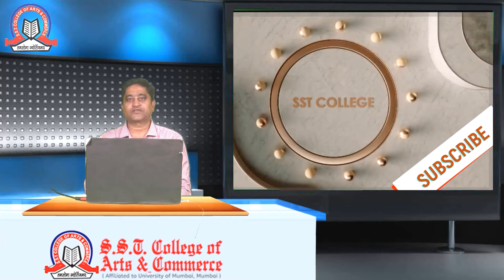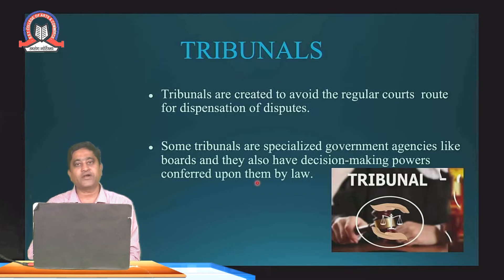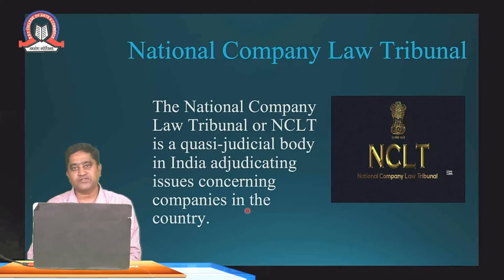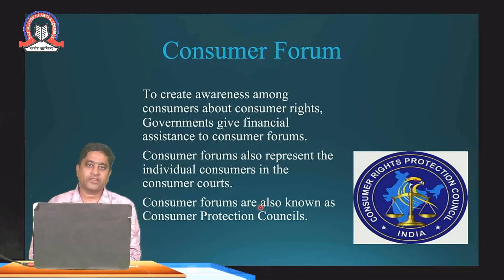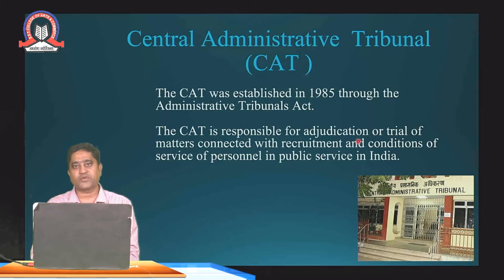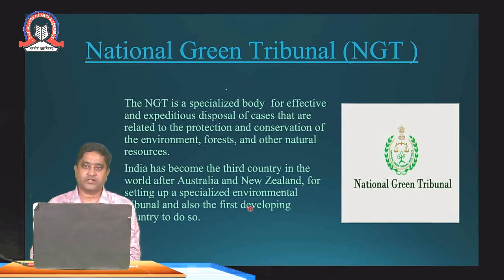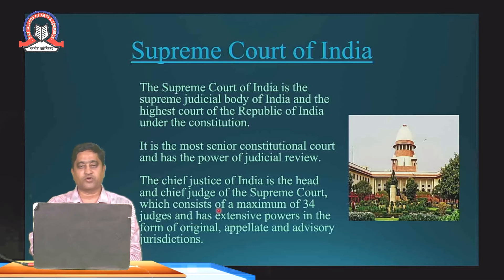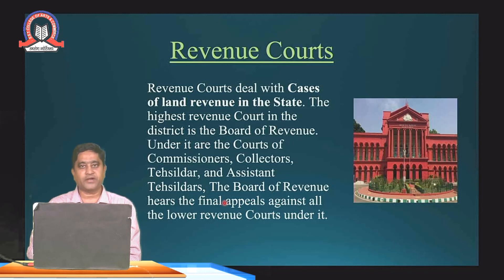Type of Tribunal & Type of Courts | Business Law | FYBCBI - Sem 2 | SST College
Topic :   Type of Tribunal & Type of Courts

Subject :  Business Law

Class :    FYBCBI

Stream :  BCBI

Teacher :  Asst. Prof.Sunil Shah